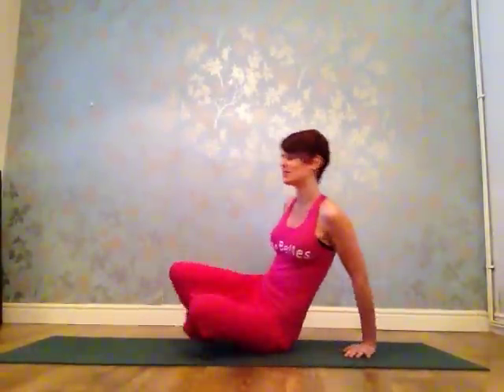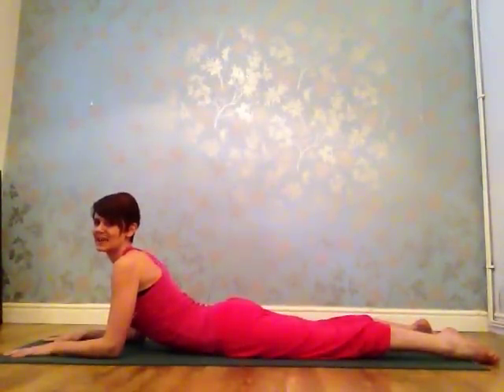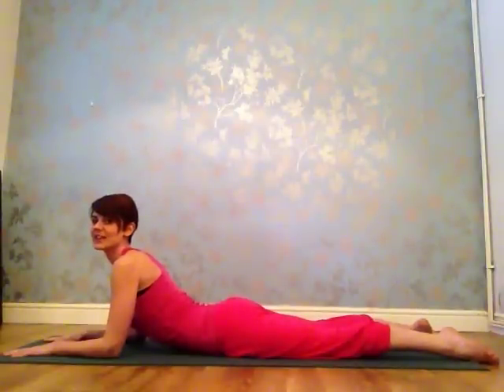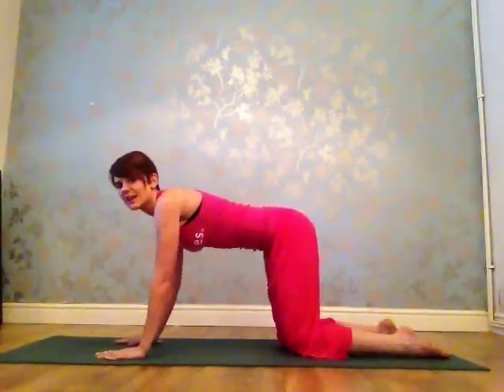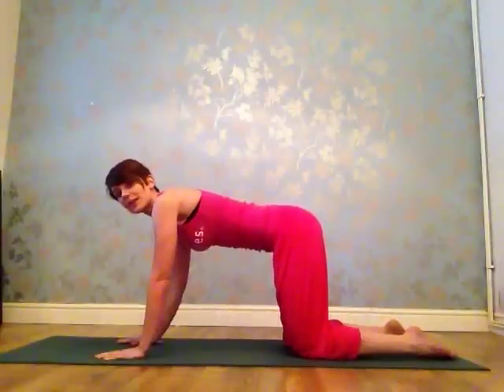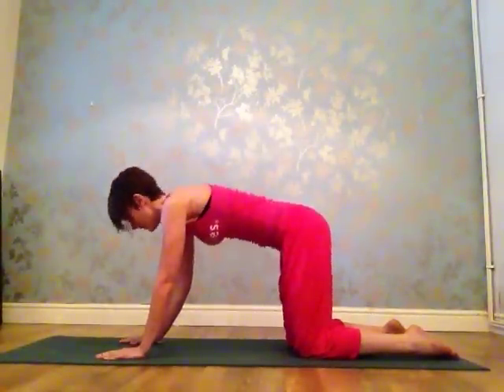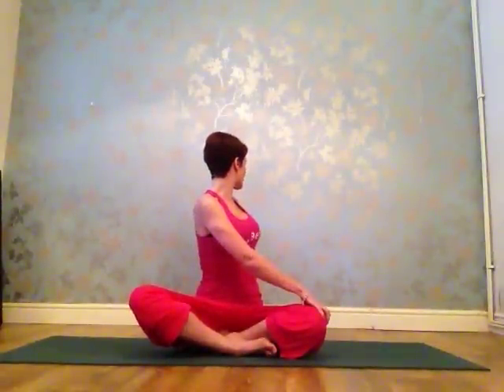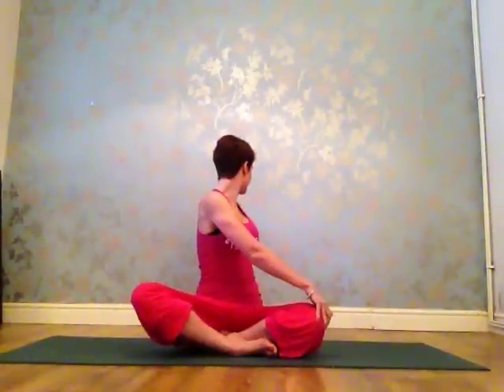The YogaBellies BAP'S Challenge - Yoga Postures to Avoid Post-Partum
YogaBellies principal yoga teacher, Sophie Keil, takes you through those yoga postures which should be avoided immediately post partum.